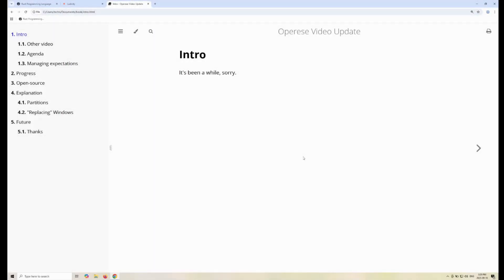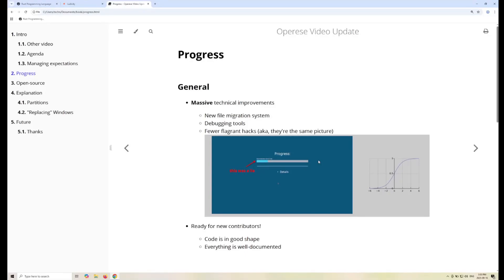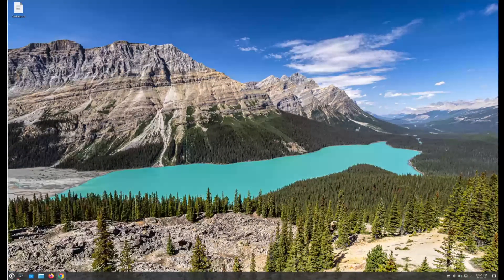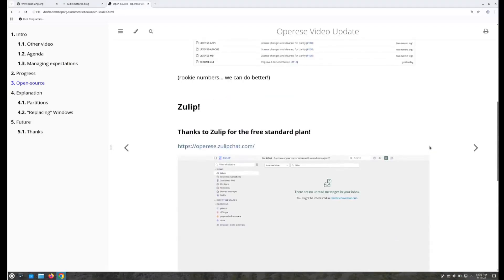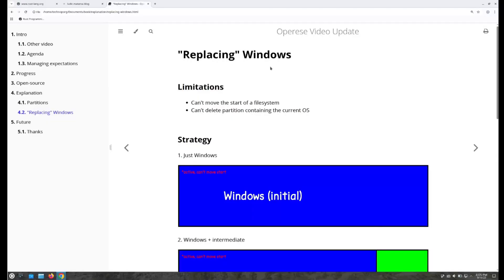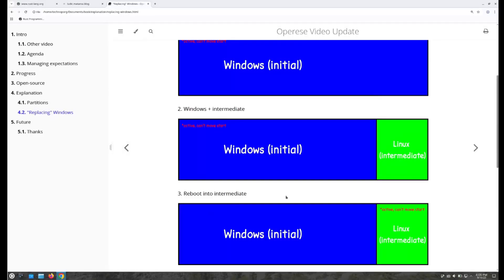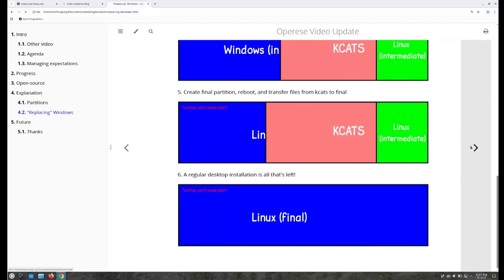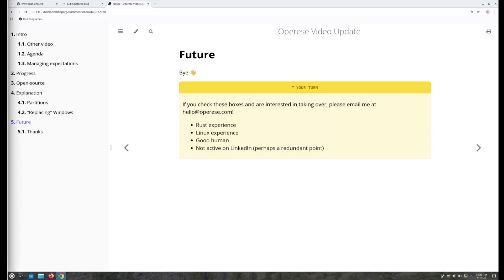Operese Progress Update! Program Migration, Open-Source, and More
After an embarrassingly long hiatus, I'm finally here with another update on Operese, the automated Windows-to-Linux migration tool! There's been plenty going on in the last two months, from program migration to better code quality to UI improvements.

(In my defense, I made a valiant effort to improve the audio quality)

0:00 Intro
0:38 Progress update
2:40 Open-source release
3:19 How it works
6:13 Channel update
7:17 Thanks